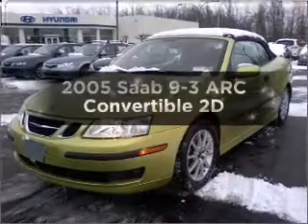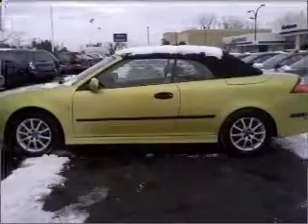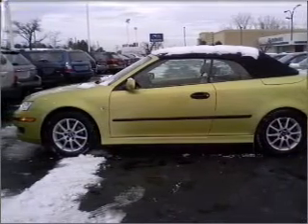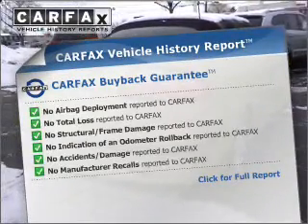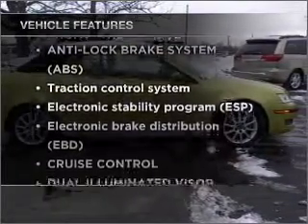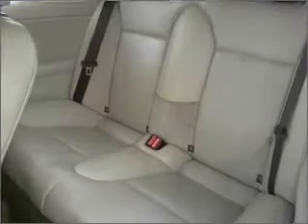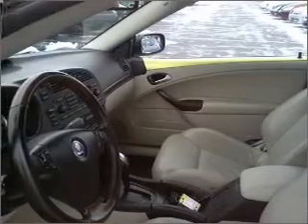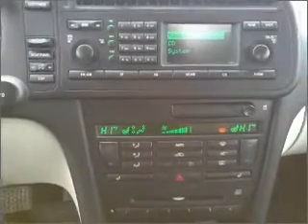2005 Saab 9-3 - Amherst NY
Year: 2005
Make: Saab
Model: 9-3
Trim: ARC Convertible 2D
Engine: 4 cylinder HO Turbo 2.0 liter
Transmission:
Color: Green
Mileage: 40075
Address:
1135 Millersport Hwy